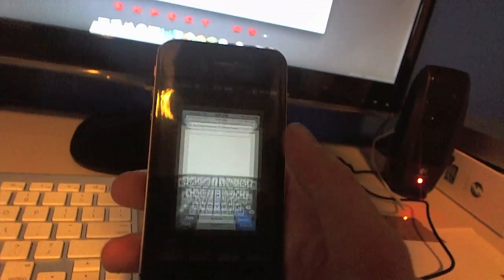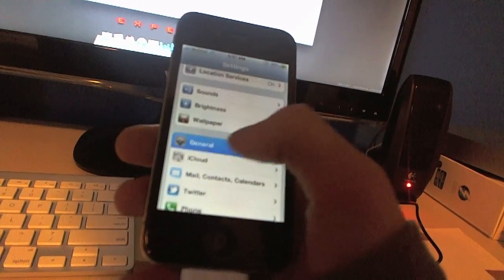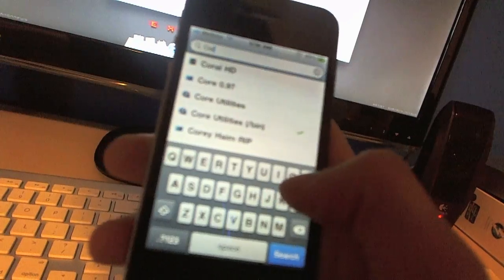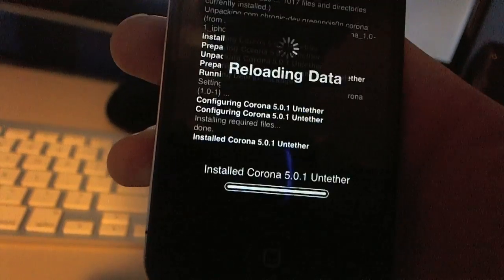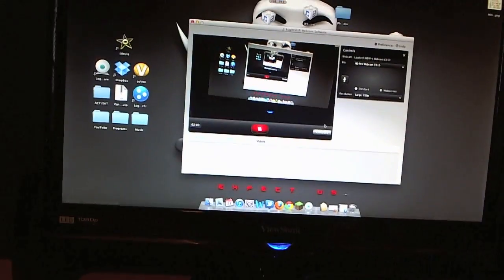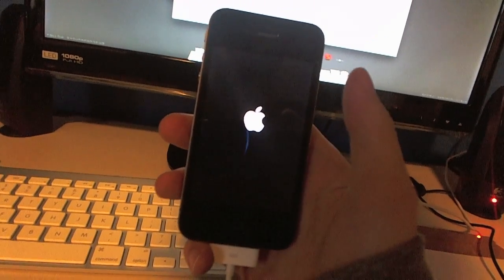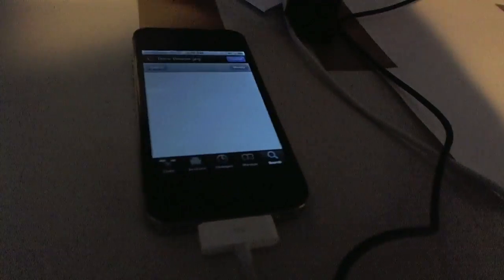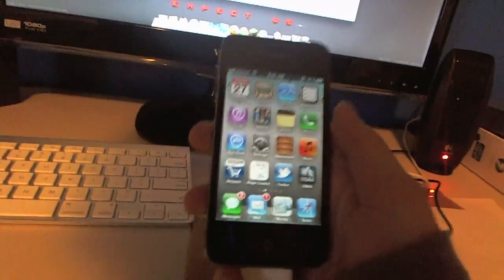NEW Jailbreak Untethered iOS 5.0.1 iPhone 4/3GS iPod Touch 4G/3G iPad Redsn0w 0.9.10b1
The untethered 5.0.1 Jailbreak is finally here!